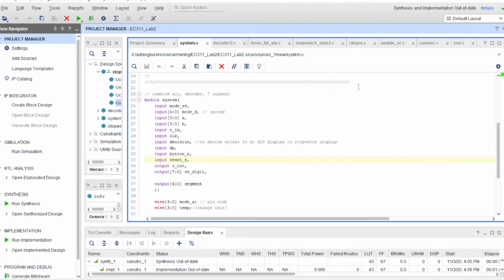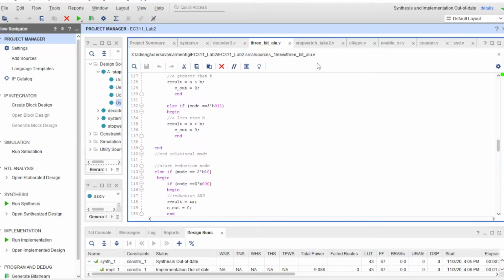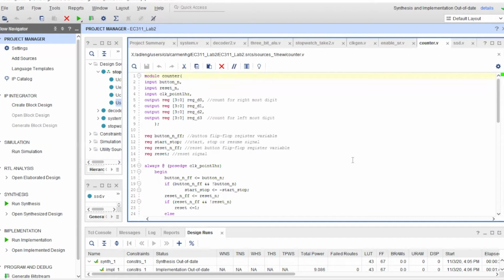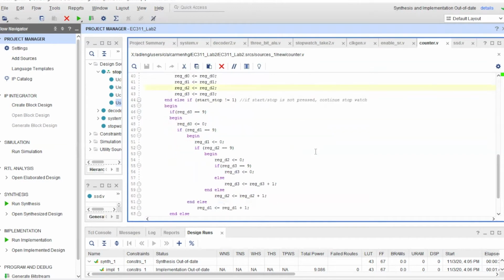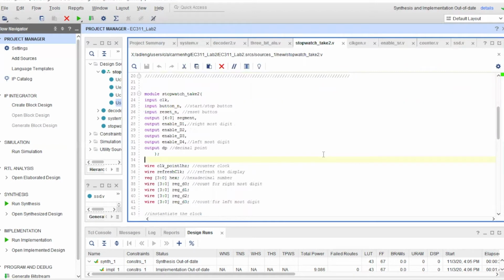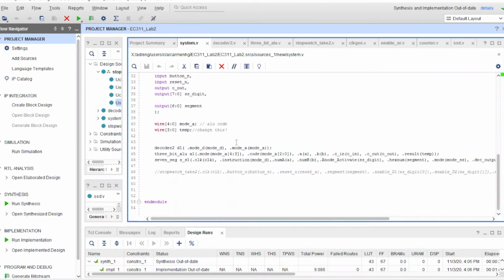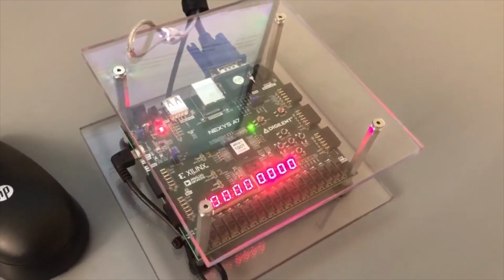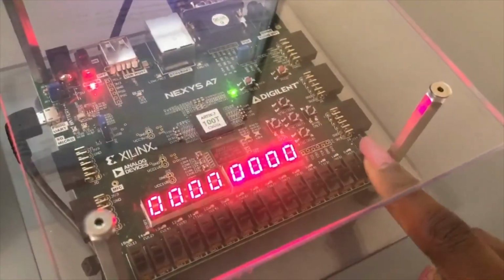EC311 lab3 demo Imogu Hurtado